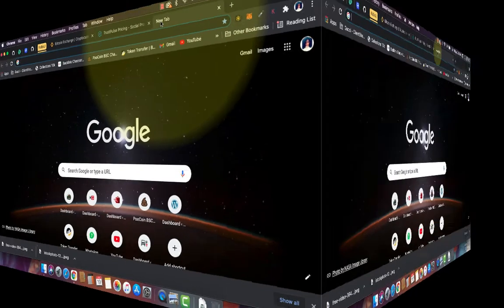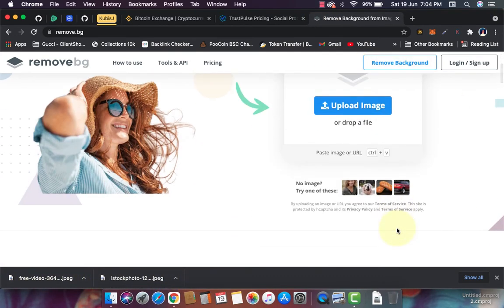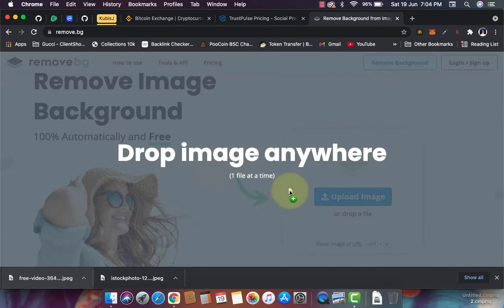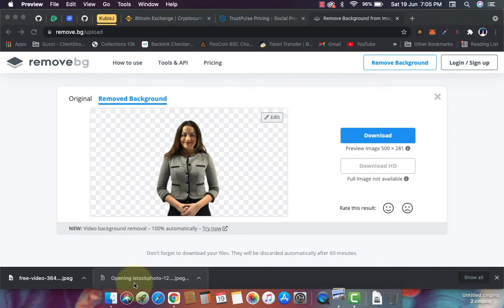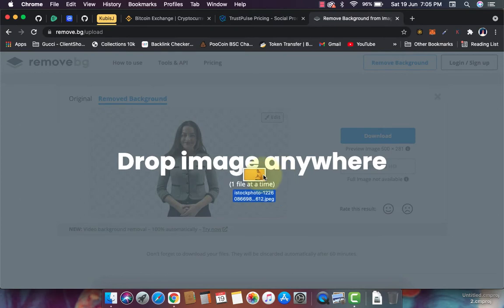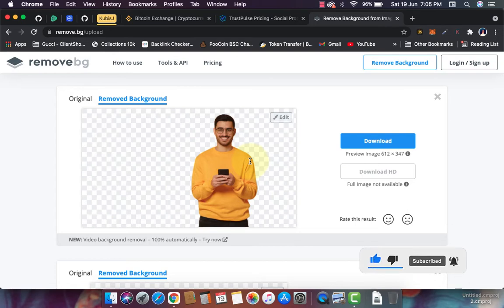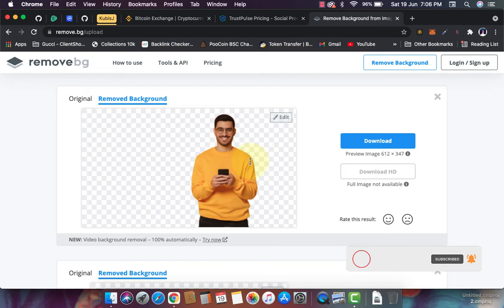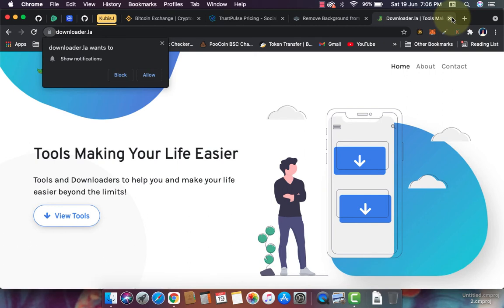Simple way to Remove background from image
In this short video you will learn Simple way to remove Background for image professionally.